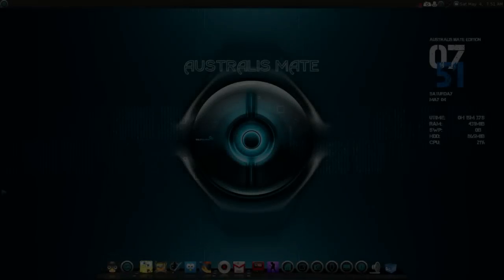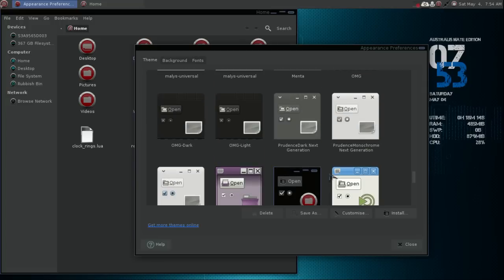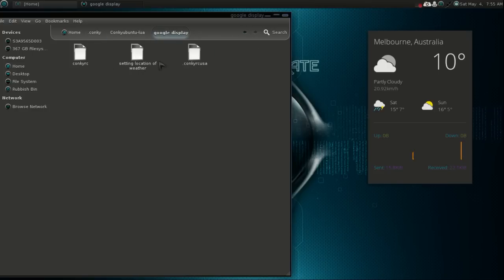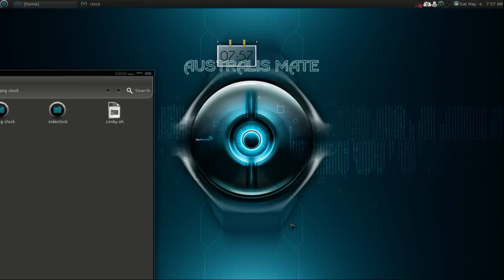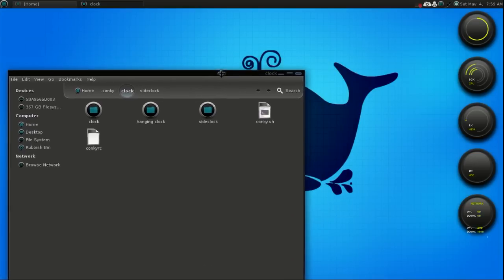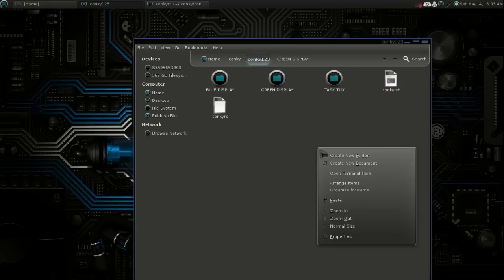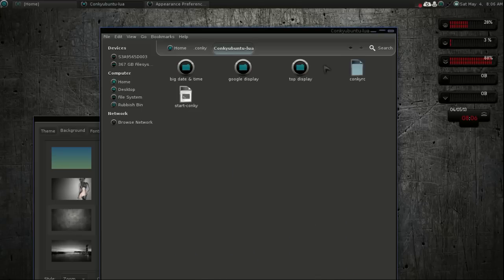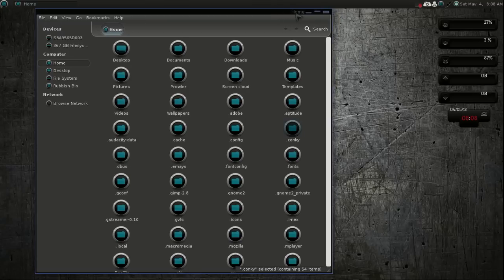Under the Hood of Australis Mate 1.6, Tweaks, Conky Configs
A overview how to tweak Australis Mate 1.6.